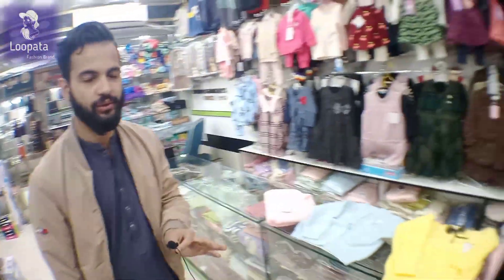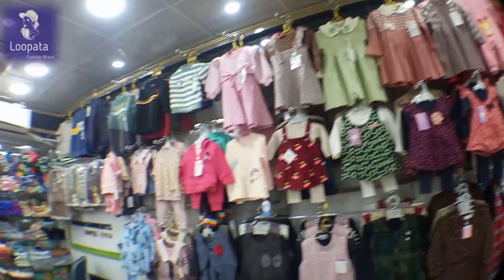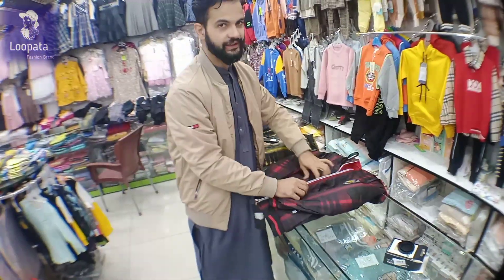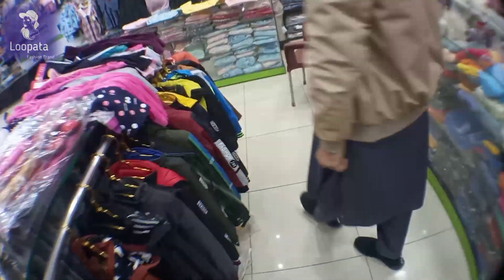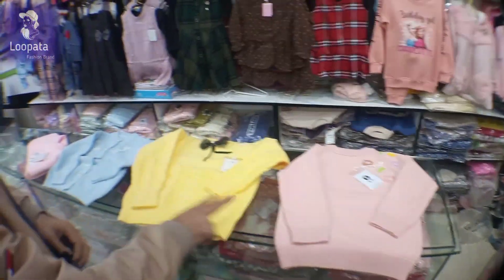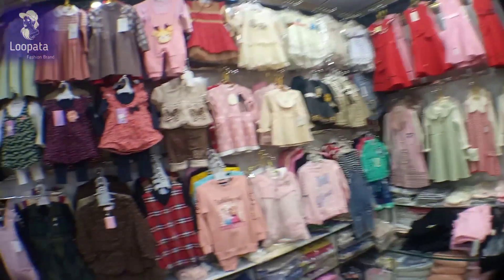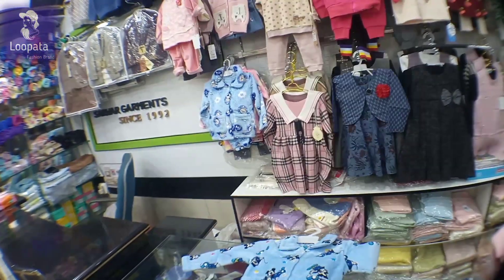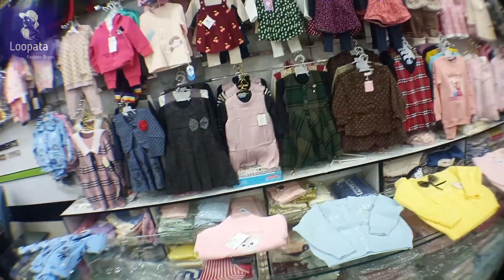New kids collection 2023 in Karkhano market Peshawar | Loopata.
In this video you will see new kids collection 2023 in Karkhano market Peshawar.
You will see here different kids dress design and also kids dress for boys and kids dress for girls.